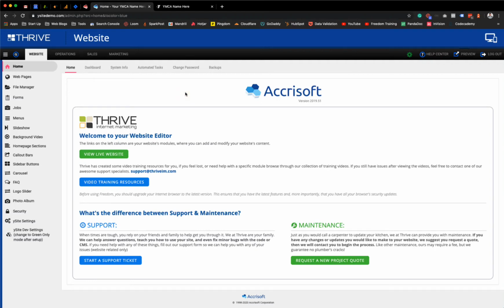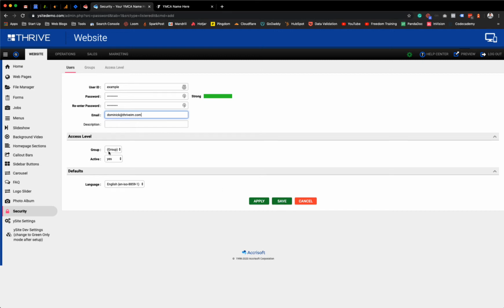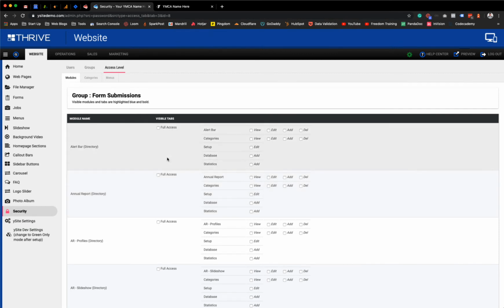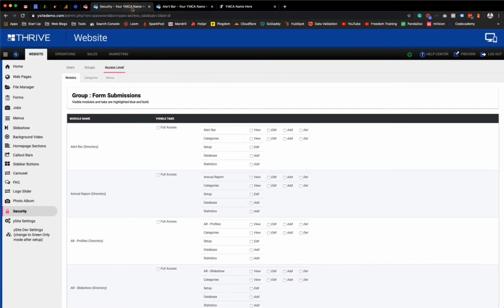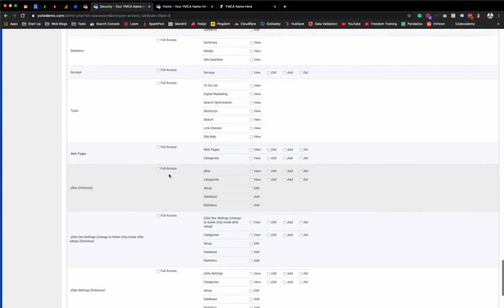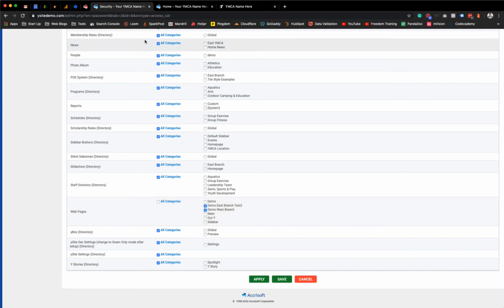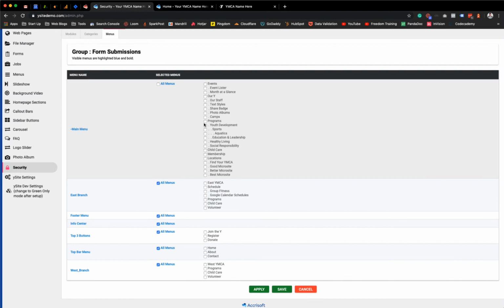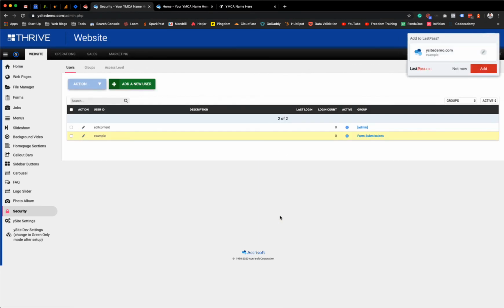TRAINING - Admin Users & Access Levels (Security Module)